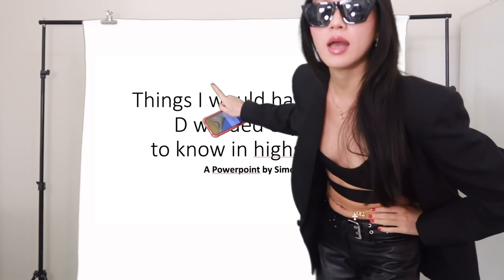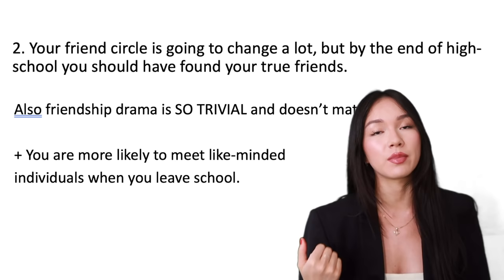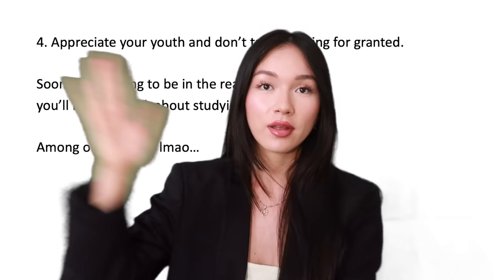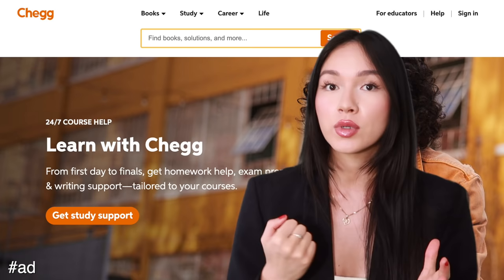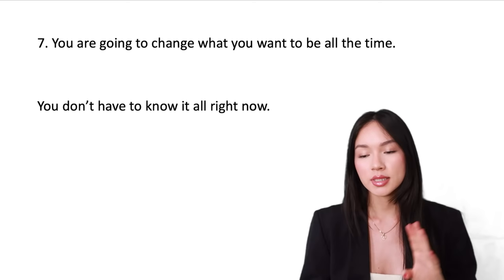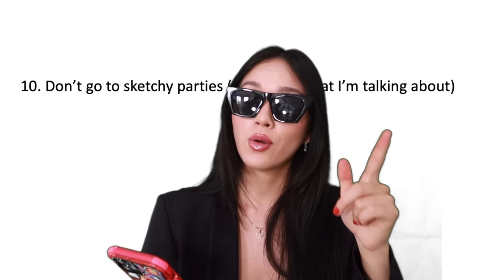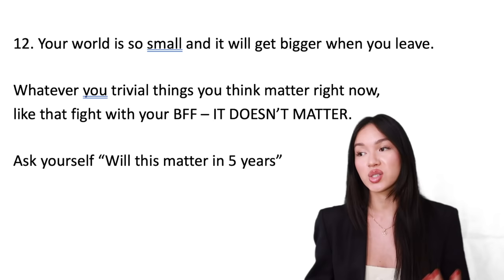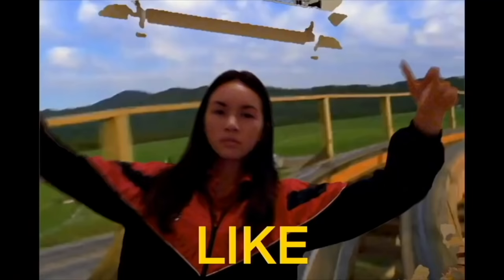things i would have K*LLED to know in high school.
Use Chegg to make your highschool and university experience a BREEZE & improve ur grades, click here for $5 off your first month of Chegg Study Pack yes...the long awaited video. these are the things I wish I knew in highschool, but I honestly knew most of these because I'm built different haha, jokes. but yes I would k word and d word people for you to know these things!

spotify: simone simmons/simone orion
second channel: @simonesquared20
current subs: 420k omg blaze it jks